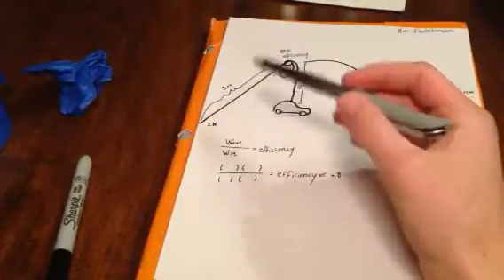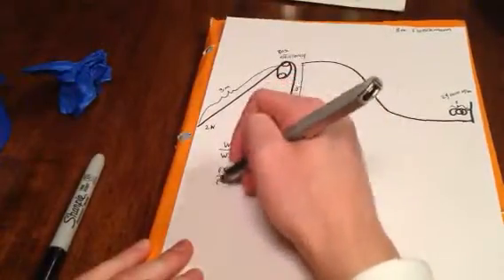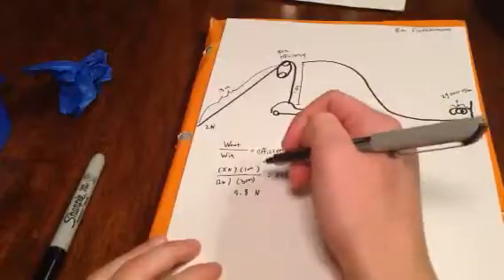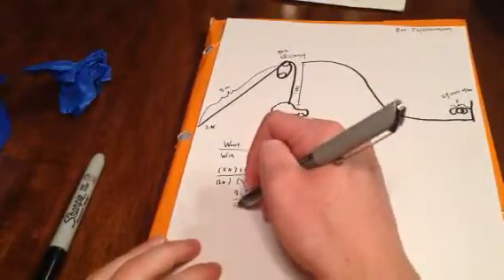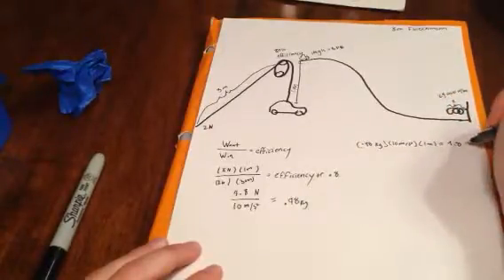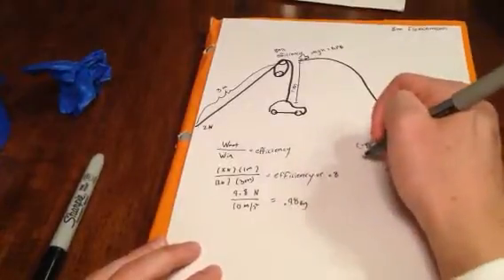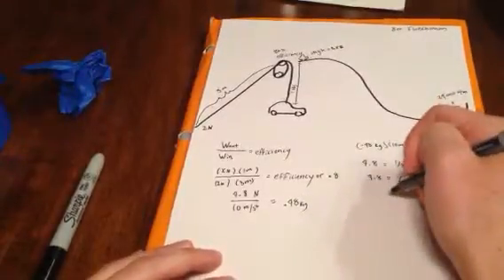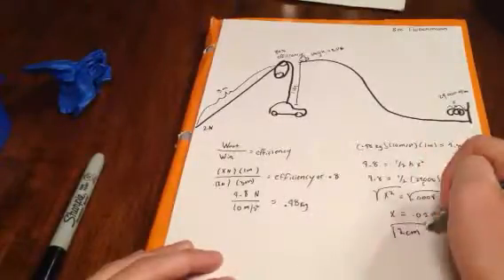Ben Fleischmann: Conservation of energy/mechanical advantage problem